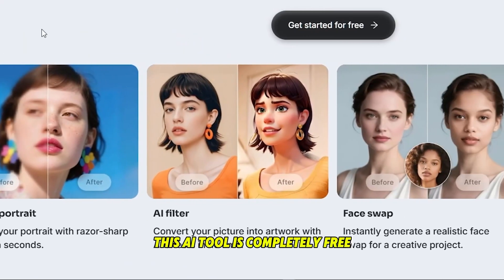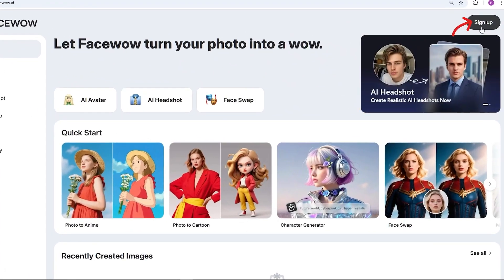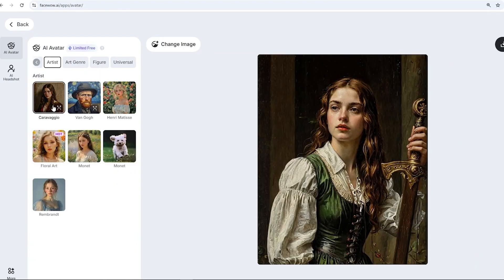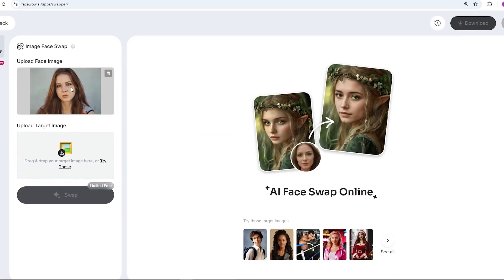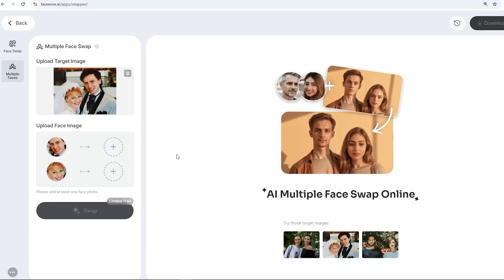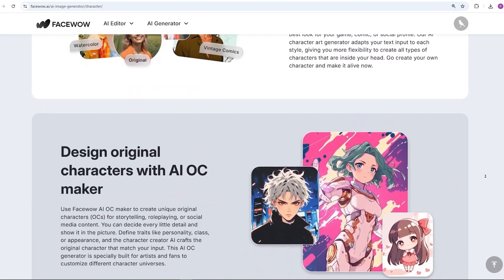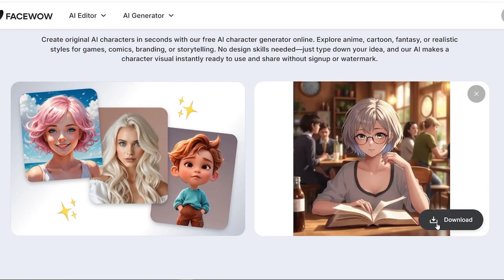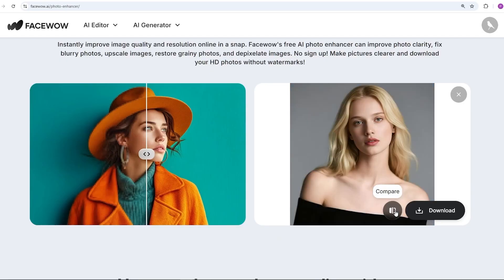Free All-In-One AI Portrait Creator | AI Image Generator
🚀 FREE All-In-One AI Portrait Creator and AI Image Generator
Here’s what you can do with it:
✨ Instantly enhance your photos like a pro (Photo Enhancer)
🎨 Transform your look with smart AI filters (AI Filter)
🧑‍🤝‍🧑 Try fun and realistic face swaps (Face Swap)
📸 Generate perfect headshots in seconds (AI Headshot Generator)
🖼 Create unique, high-quality images with AI (AI Image Generator)

Perfect for creators, professionals, or anyone who wants to level up their visuals with the power of AI.
📌 Links and resources are waiting for you below – let’s get creative!